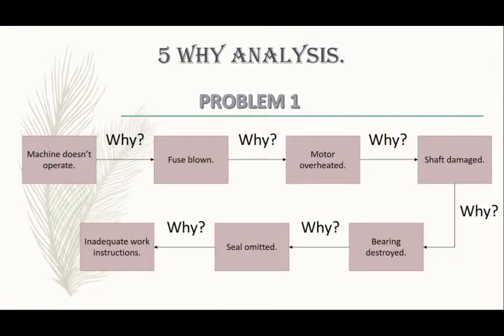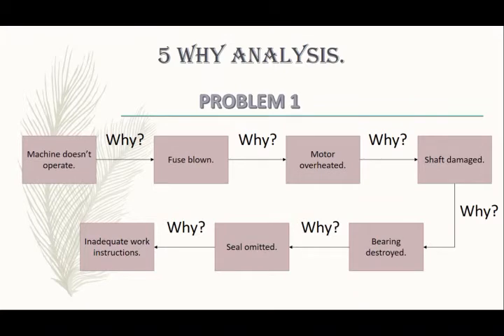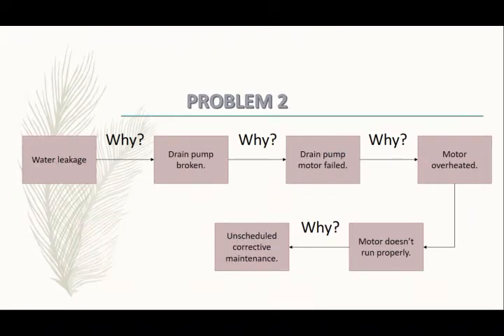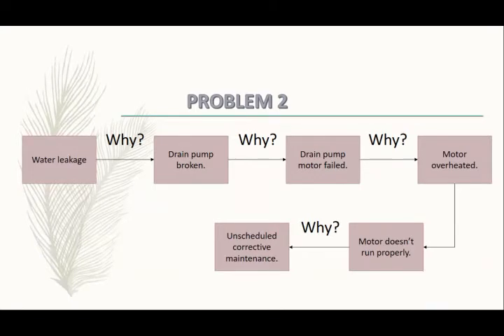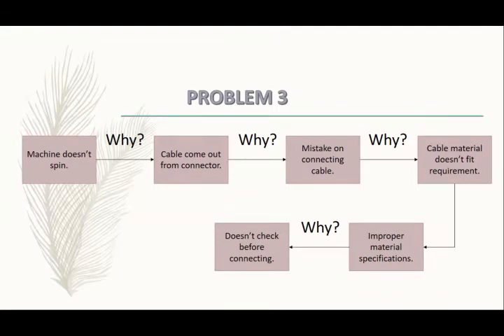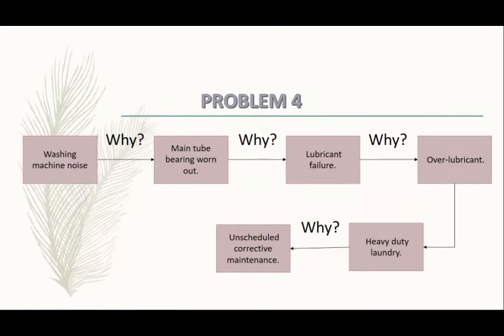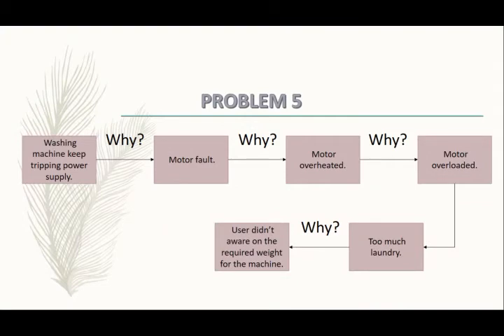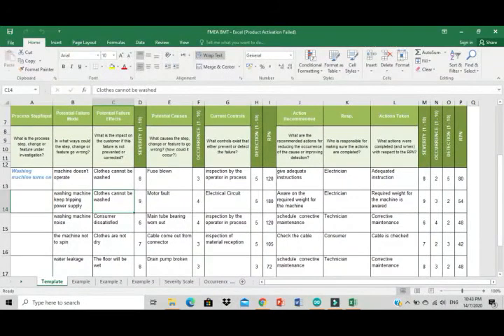BASIC MAINTENANCE TECHNOLOGY 5 WHY ANALYSIS AND FMEA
SITI NUR AZWANI BINTI JAMIL KHIR
IZZATI ZAWANI BINTI MOHD RASDI
ROSLIN ATHIRAH BINTI ROSLAN